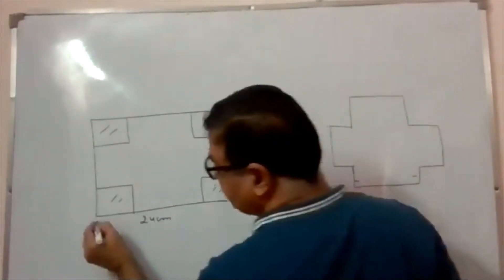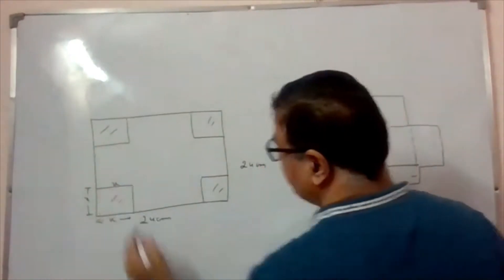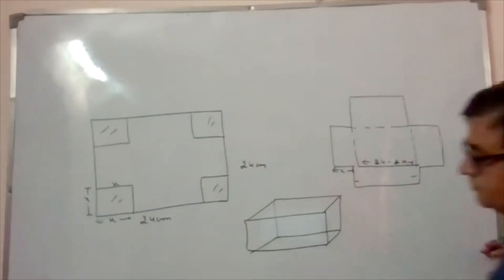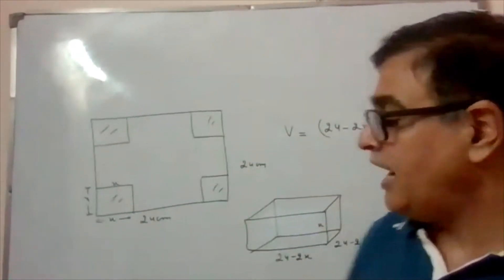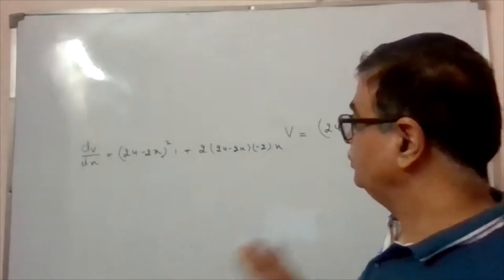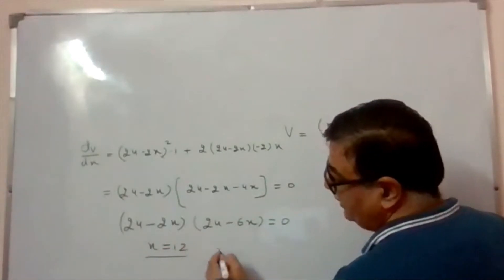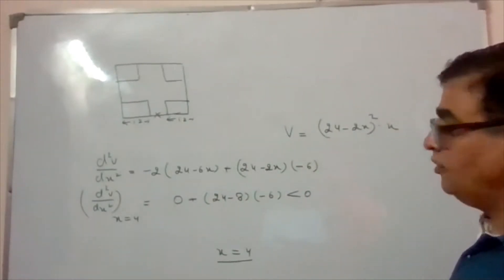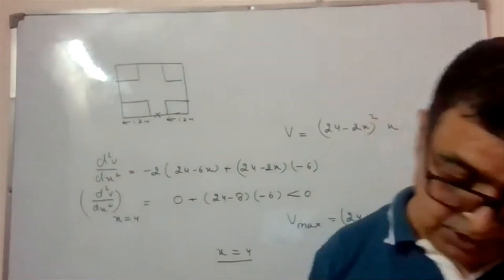MAX & MIN PART 11